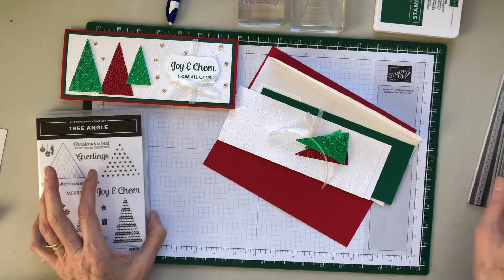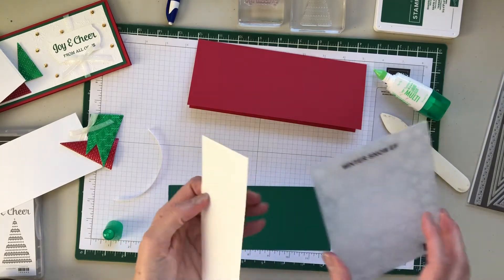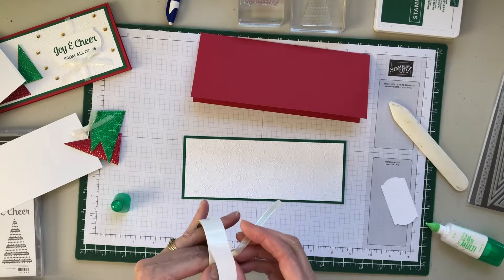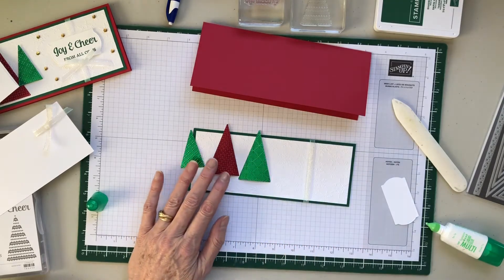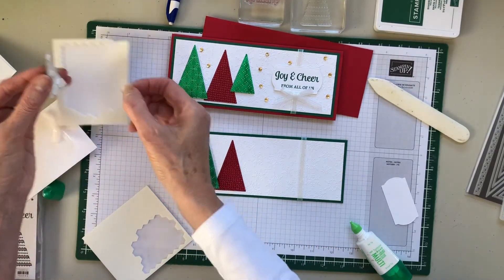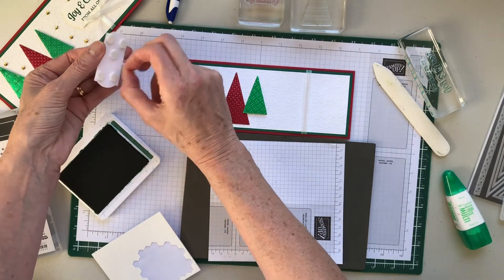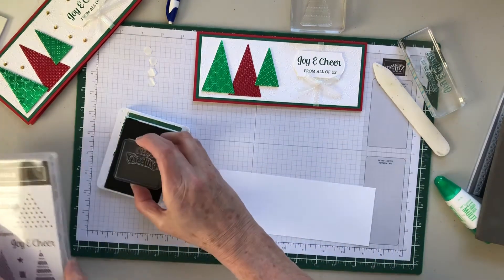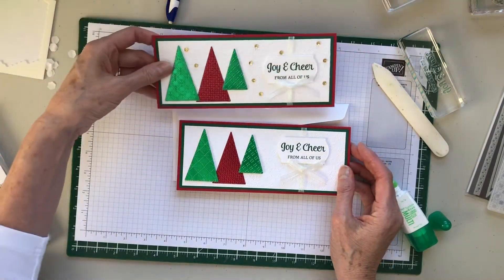Joy & Cheer Slim Line Cards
Join me to create a beautiful slim line card using Stampin’ Up! product. This card was one of the project we made in our Be merry 365 class in November 2020.